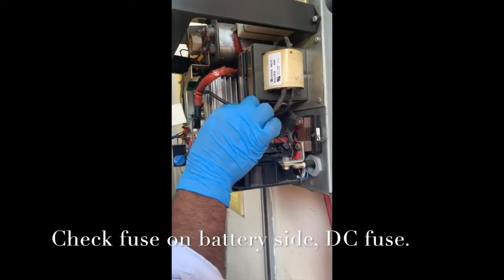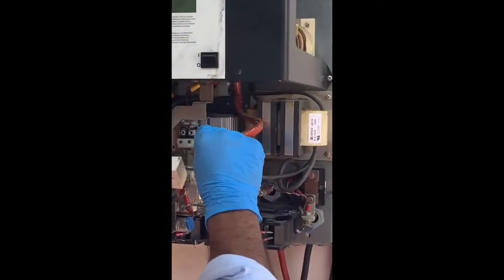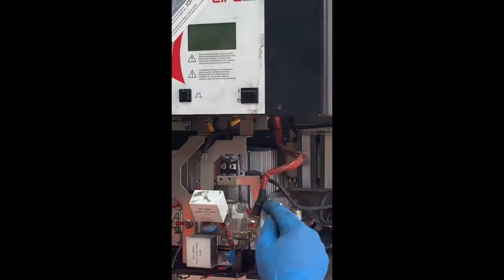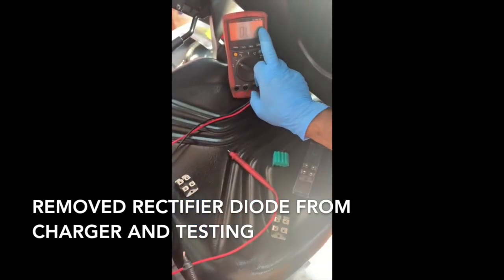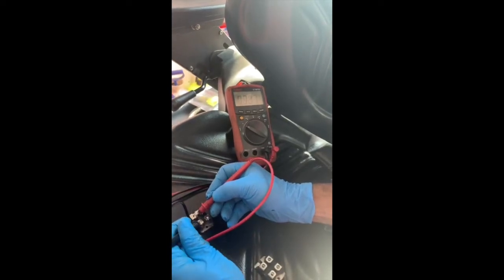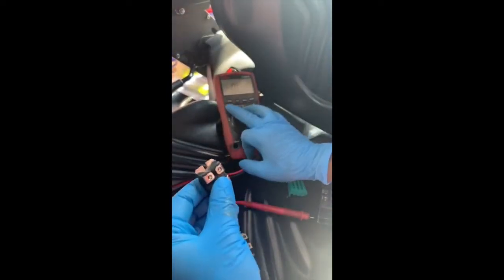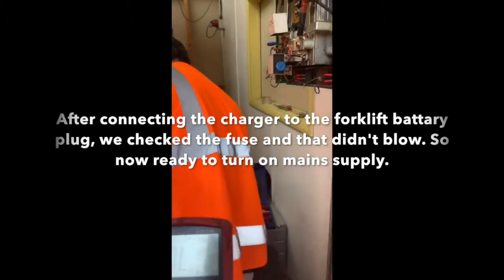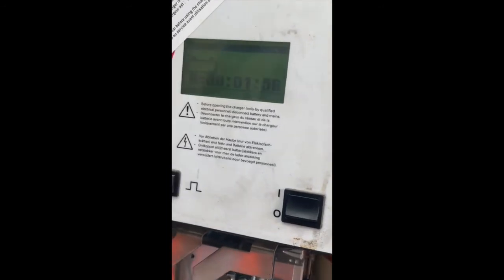Hawker life battery charger fault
Repairing D2 fault